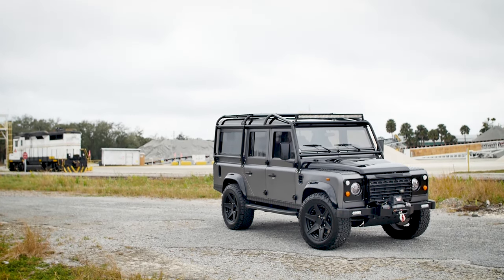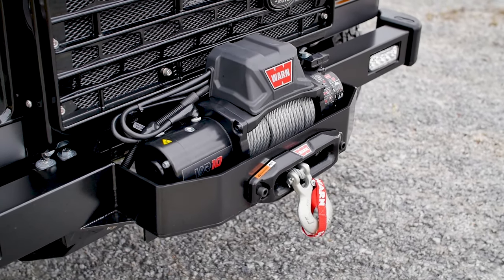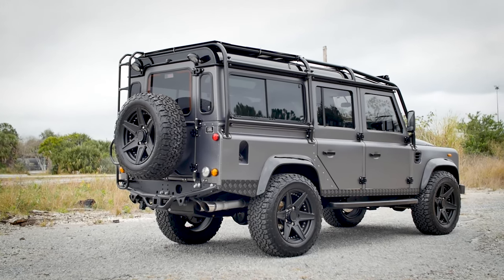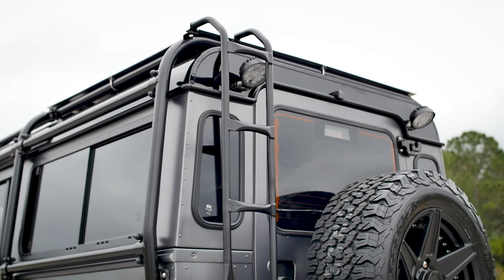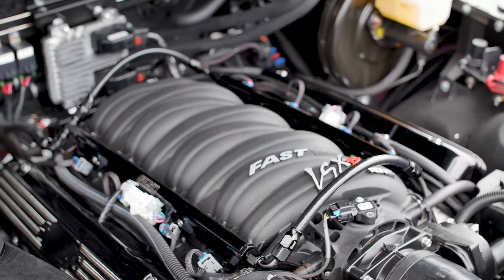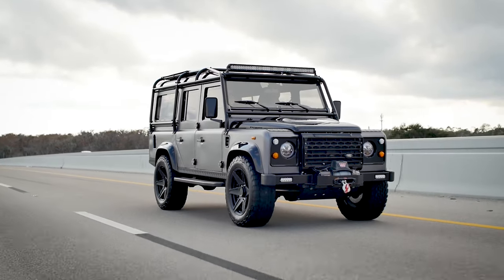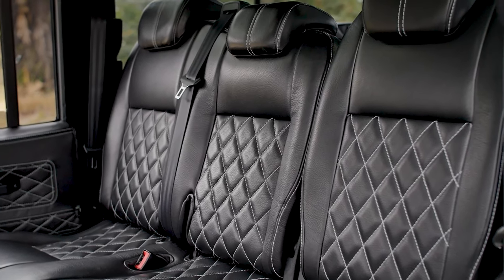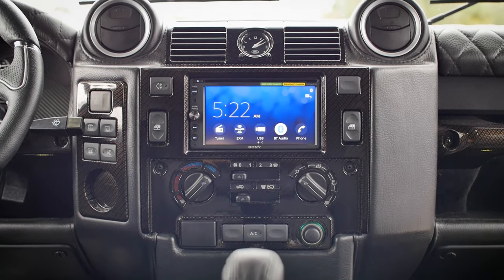565 hp Performance-Tuned LS3 V8 Custom Defender 110 | Project Big-Tex | D110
PROJECT BIG TEX SPECIFICATIONS

Color – Corris Grey Metallic; satin finish
Engine – 6.2L LS3 V8 with 565 hp with a performance tune;
Performance -- Upgraded Hooker headers; Ron Davis aluminum radiator
Transmission – 6-speed Automatic
Brakes - Wilwood disc brakes
Suspension - 2” lift kit
Exhaust – Borla Dual Exhaust
Wheels – Custom ECD 20” wheels
Tires – BFGoodrich All-Terrain T/A
Front Seats – Puma Modular (heated & ventilated)
Middle Seats – 60/40 split Puma
Load Area Seats – Four inward-facing jump seats
Leather Color – Porsche Nappa Black
Steering Wheel – Momo Millenium
Accessories – Sony infotainment system with Sirius XM; JL Audio amplified sound system with JBL subwoofer; In-car WiFi; Power front/rear windows; Kahn-style LED lights in the headliner